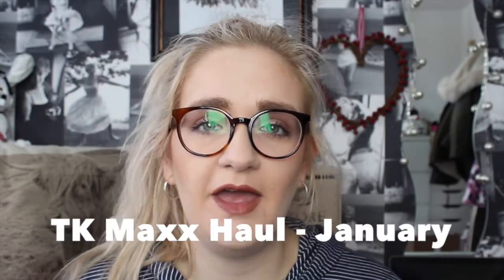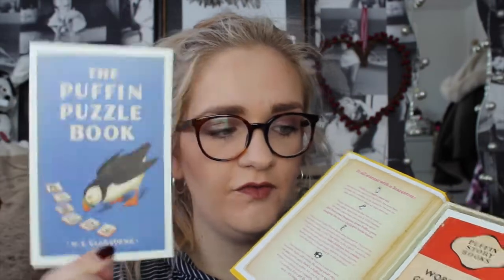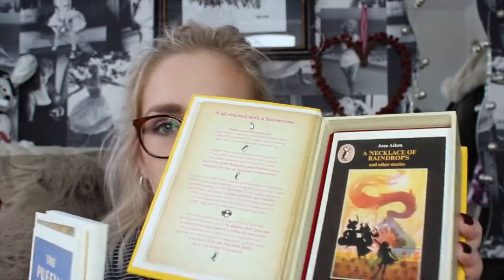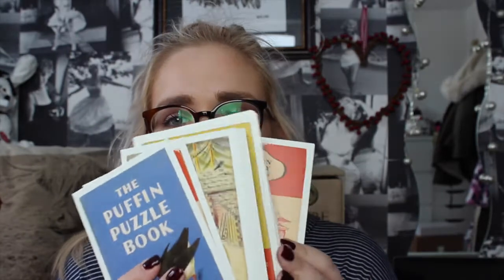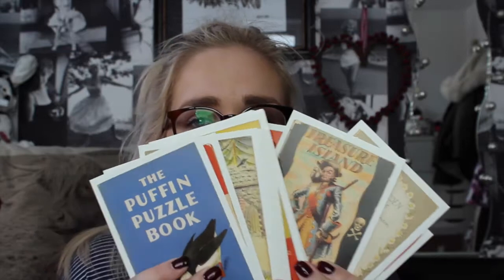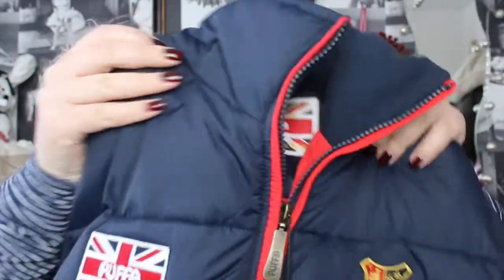TK Maxx Haul | Nelly&Noopy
PLEASE EXPAND

I couldn't find links to the other items, but you might be able to find them in TK Maxx stores!